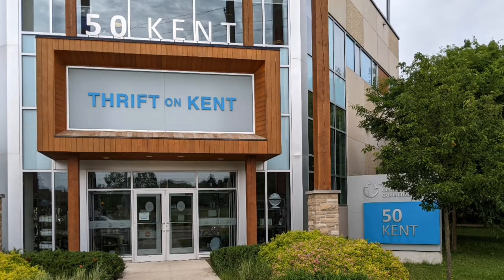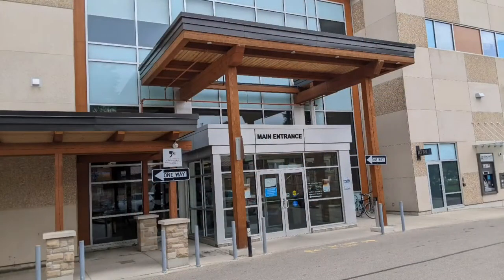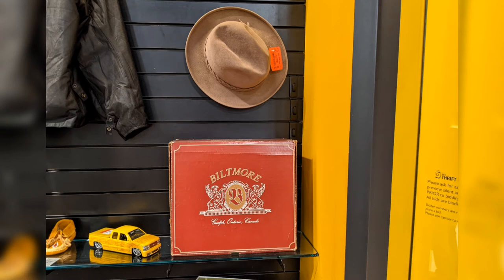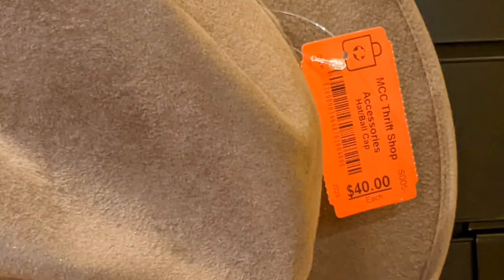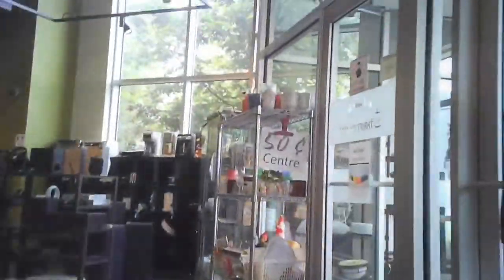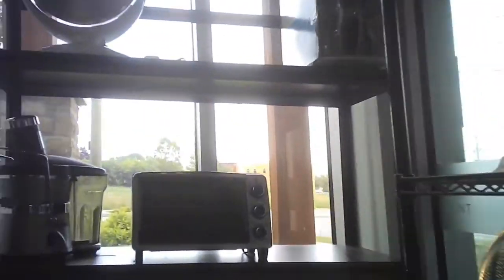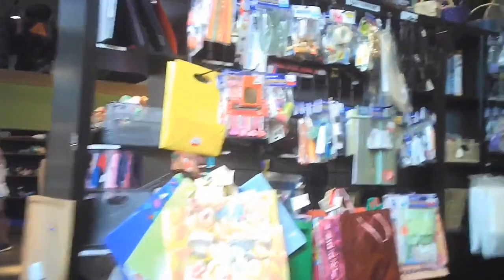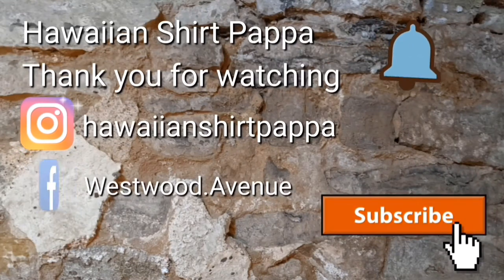Thrift on Kent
Generous sized store with great finds.
Covers the gamut of items available. Located in downtown Kitchener along the LRT route.